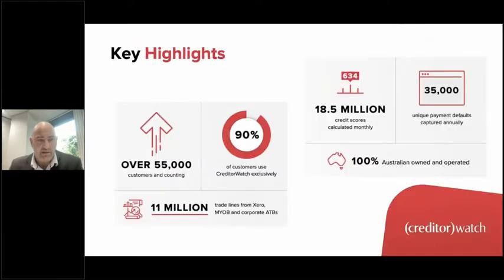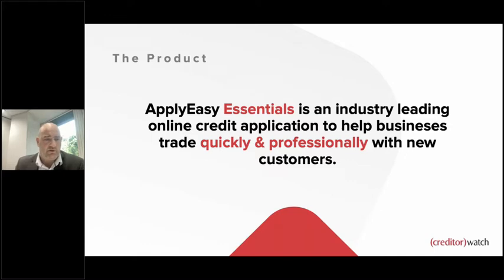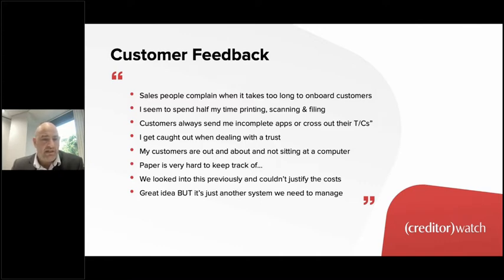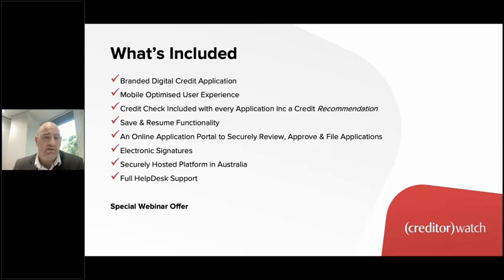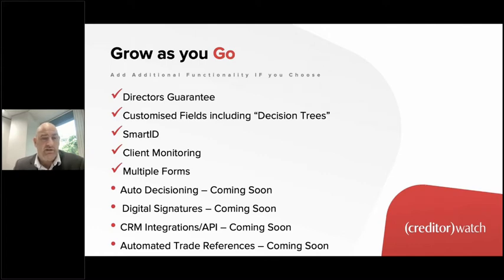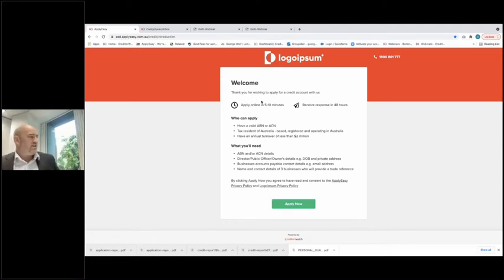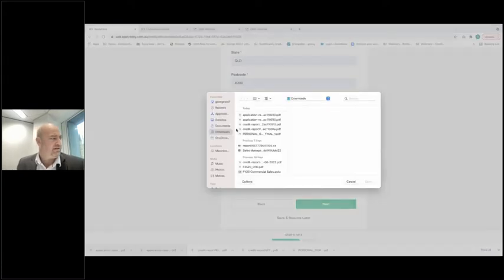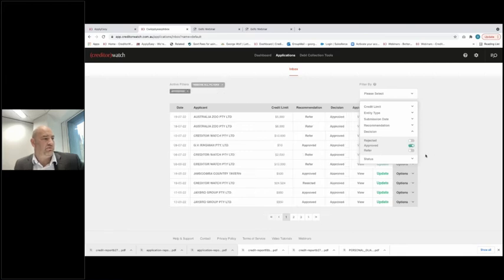ApplyEasy Essentials: Best Practice Customer Onboarding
Australian small businesses are under more pressure from all directions, whether it is rising costs, labour shortages or supply chain disruptions.

This makes it more important than ever to have a robust credit management process in place to help reduce exposure to bad debt and fraud.

CreditorWatch’s new ApplyEasy Essentials tool is the first step in this process, helping you ensure that customers are onboarded quickly, efficiently and accurately. Do due diligence on new customers and get them trading in literally minutes.

Join CreditorWatch Sales Specialist Manager, George Wolf who will take you through:

Best practice customer onboarding.
What our customers say about their onboarding process.
How ApplyEasy Essentials can streamline the process.
How to set up ApplyEasy Essentials.